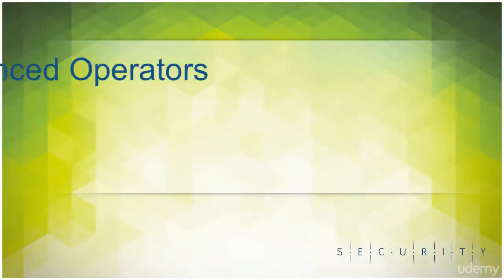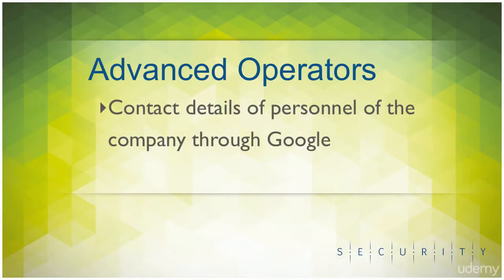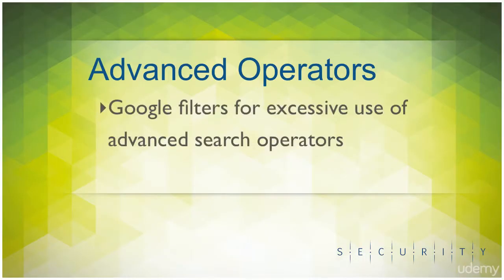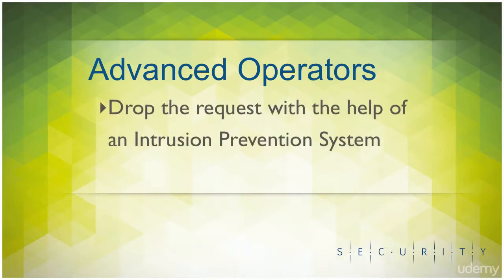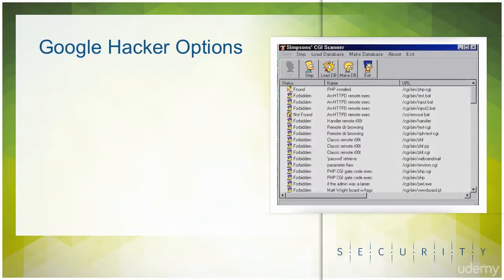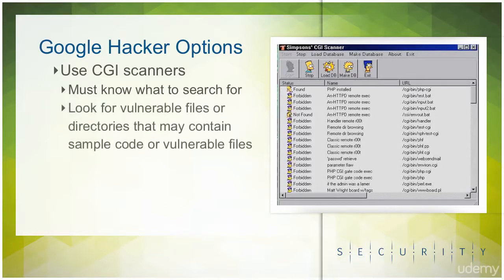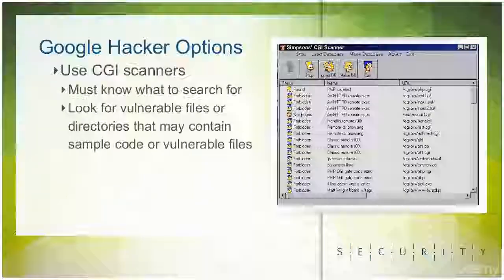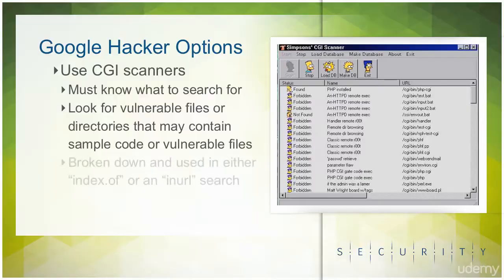CEH- 07 Footprinting - 017 Google Advance Search Operations